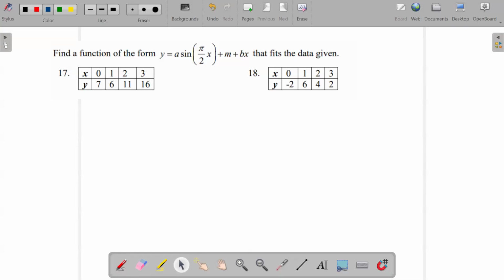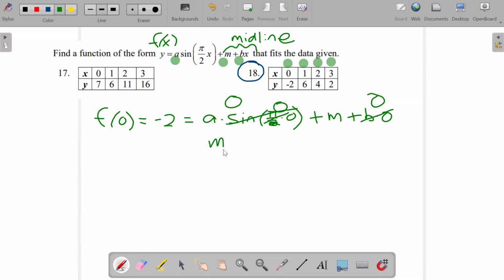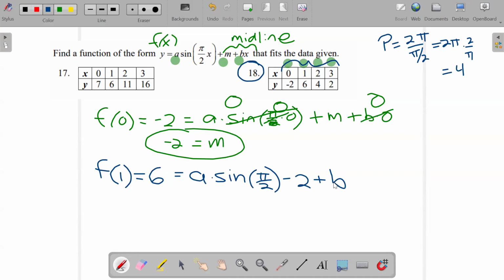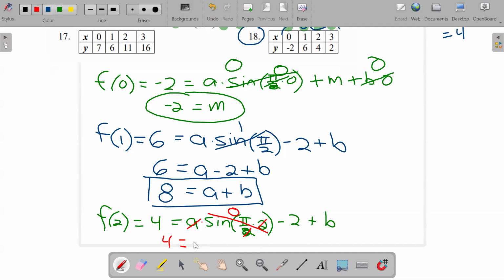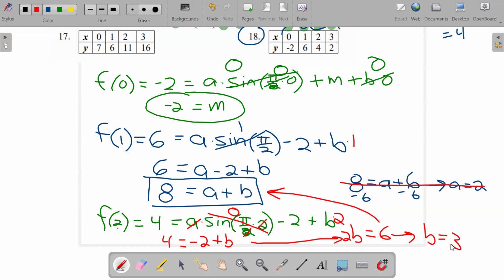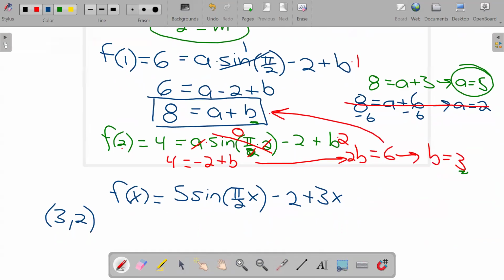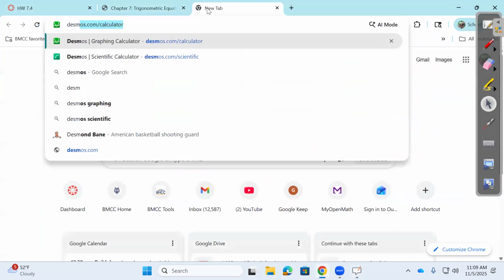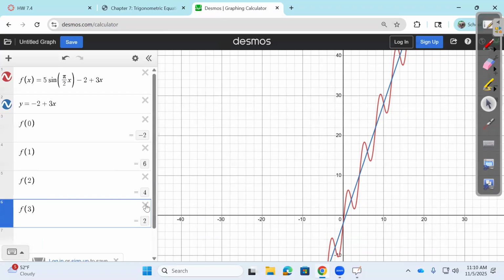MTH112 modeling Sine with linear mid-line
f(x) = a*sin(π/2*x)+m+bx